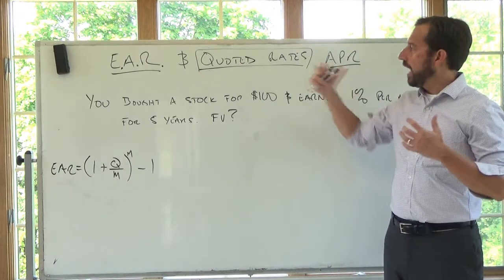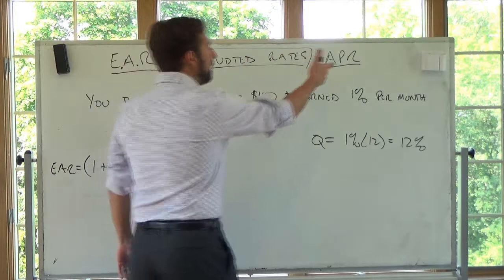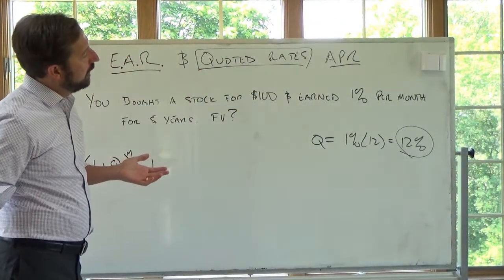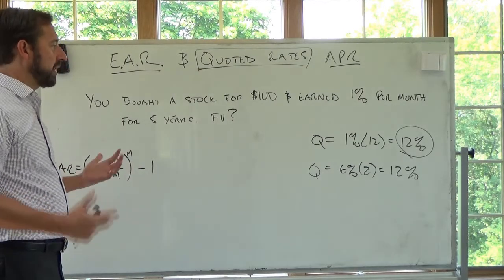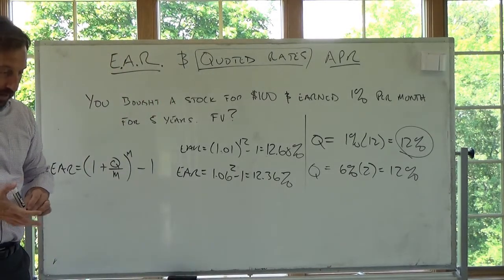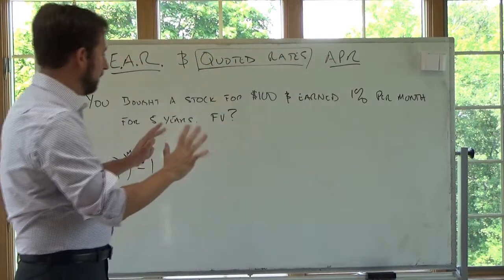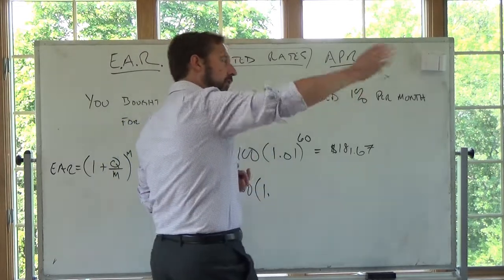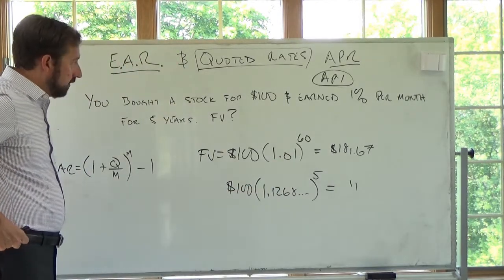20_Compounding and Effective Annual Rate (EAR and APR)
Lecture notes and interactive app You might also be interested in continuous compounding the hard way